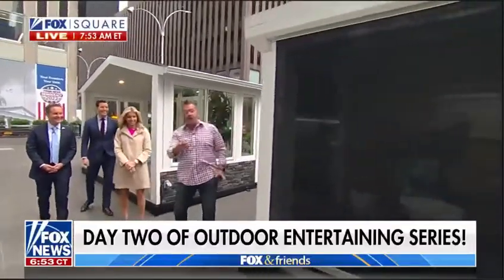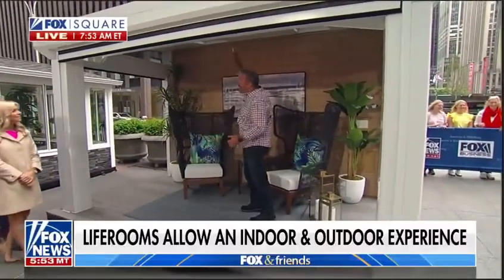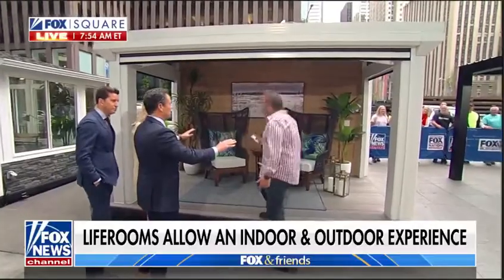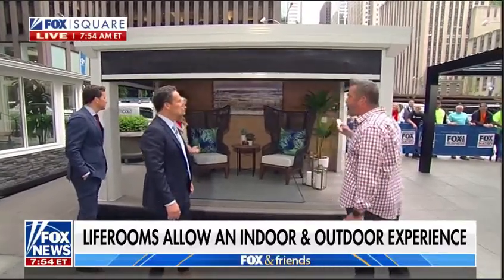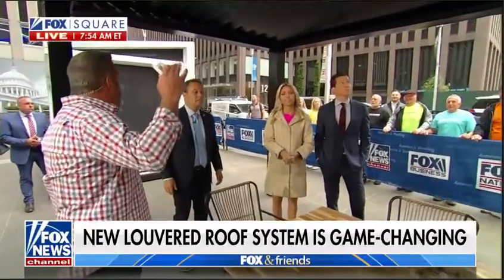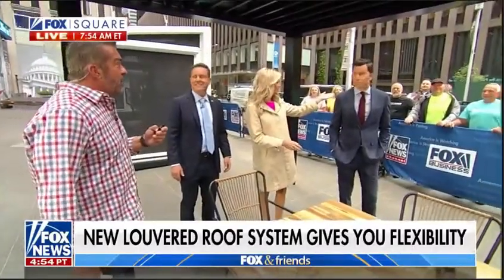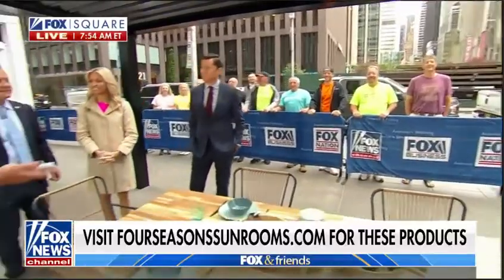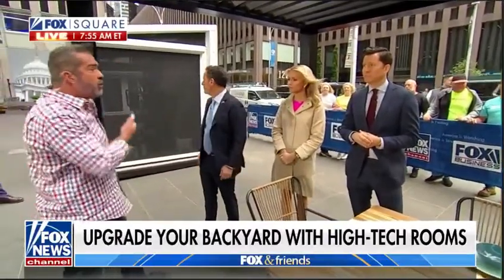Skip Bedell shows Four Seasons Sunrooms on FOX Plaza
SkipBedell.com
FourSeasonsSunrooms.com